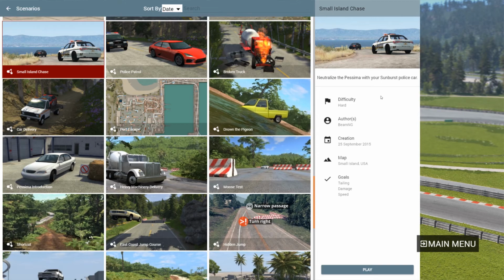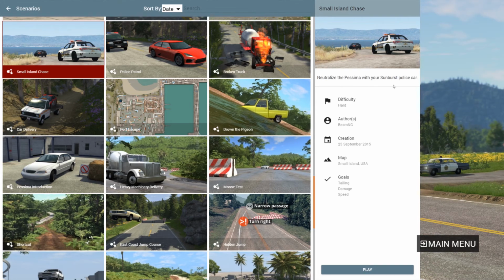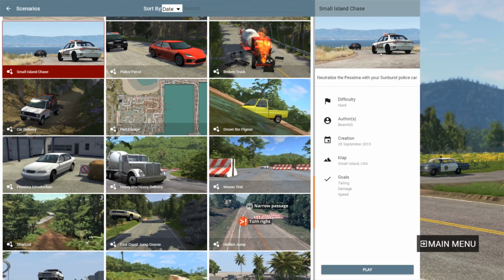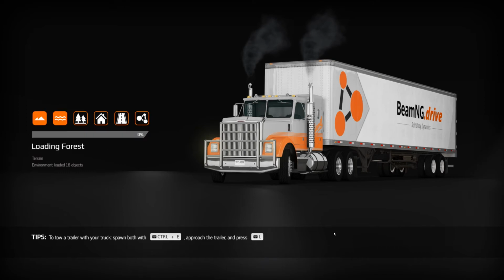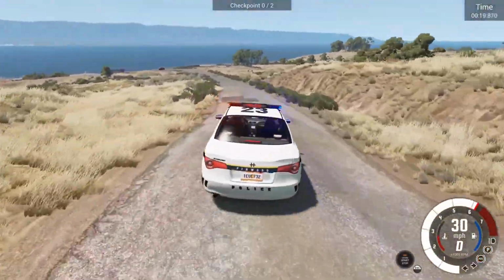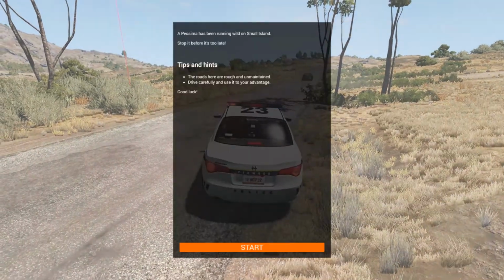BeamNG.drive - Scenarios 30 - Small Island Chase!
Welcome to BeamNG.drive - Scenarios 30 - Small Island Chase!

It's our second chase scenario! Who's excited? I'm excited! We get to drive a way faster car! Check it out! :-)